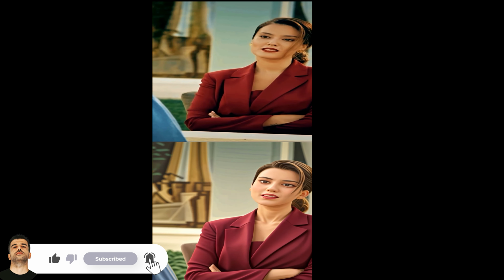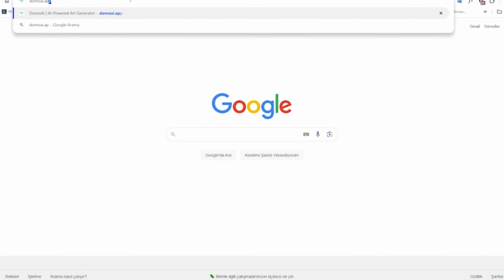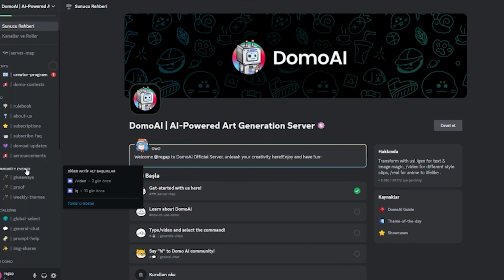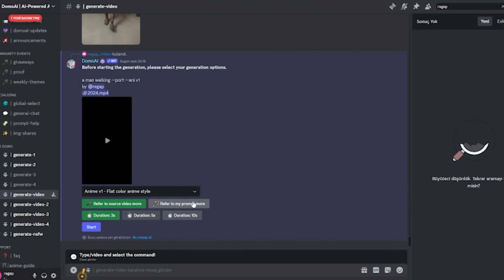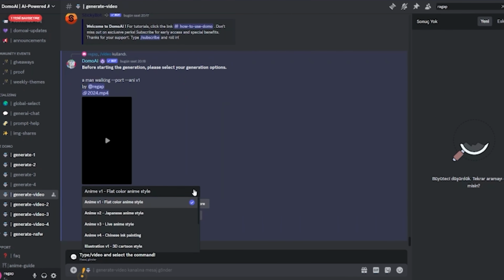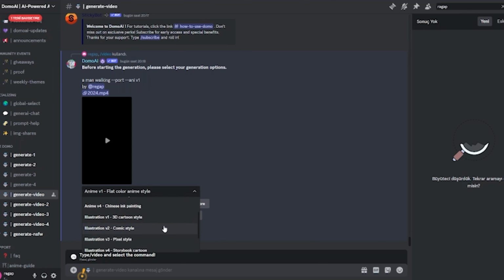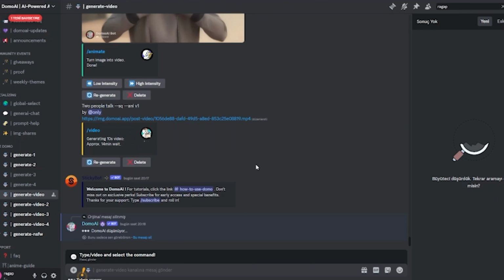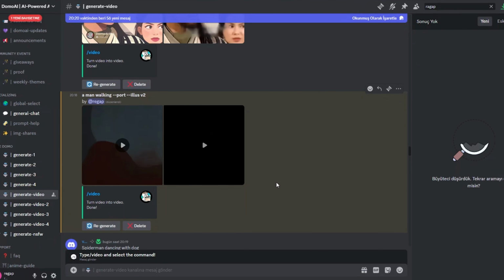Transform Your Videos with AI: A Magical Experience of Turning Videos into Animation!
Hello, friends! 🌈 Step into a brand new world and transform your videos into pure magic! 🚀 Meet the enchanting power of Artificial Intelligence and captivate your audience by turning ordinary videos into extraordinary animations.

🎨 Our advanced algorithms will mesmerize you with the ability to bring any content to life in vivid and colorful animations. From birthday parties to travel memories, we're here to turn every moment into a unique and unforgettable story!

🔮 Elevate the quality and entertainment of your videos. In the YouTube video titled "AI Wonders," discover step-by-step how this incredible technology works and how to use it. Enjoy the thrill of transforming your videos into a magical realm with just a few clicks.

🌐 Don't forget to watch the video for more information and inspiration! 🌟

Are you ready? 🚀 Click now to bring your videos to life! ✨ ArtificialIntelligence Animation VideoWizard 🎥